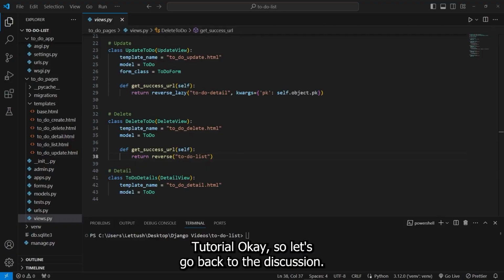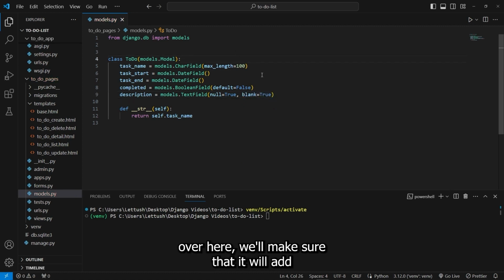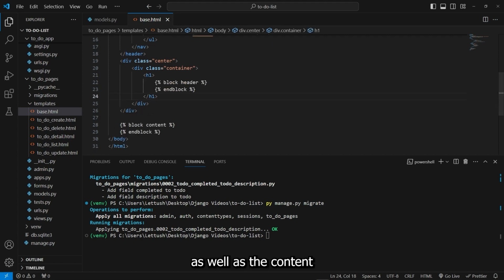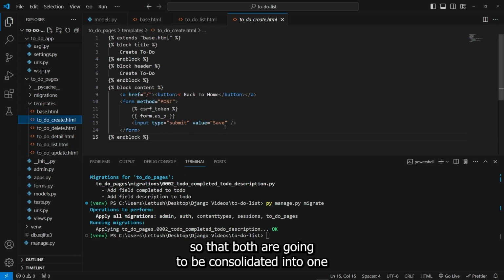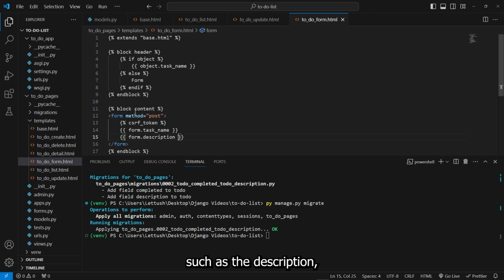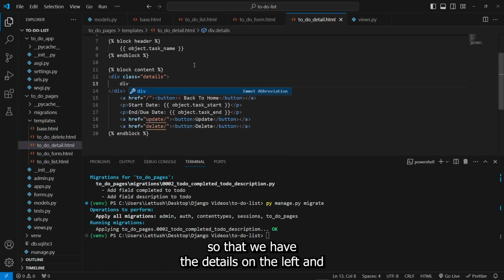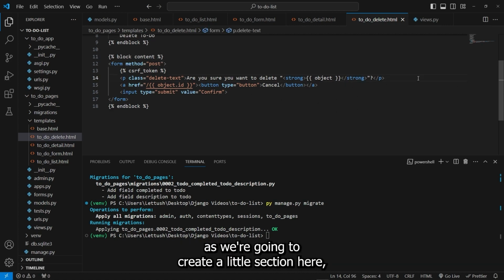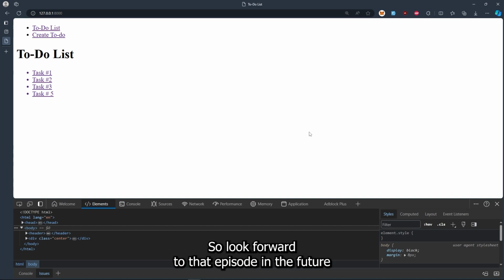Django Tutorial #7 - Adding New Model Fields and Advanced HTML Templates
Welcome to Tutorial #7 of our Django Tutorial series! In this exciting episode, we explore the intricacies of Adding New Model Fields and delve into the realm of Advanced HTML Templates. 🌟 Whether you're a beginner or an experienced developer, there's something for everyone to learn as we take our Django skills to the next level!

Join us on this journey of discovery and empowerment in web development. Let's code together and build amazing web applications! 💻🎓 DjangoTutorial WebDevelopment HTMLTemplates PythonProgramming 🐍